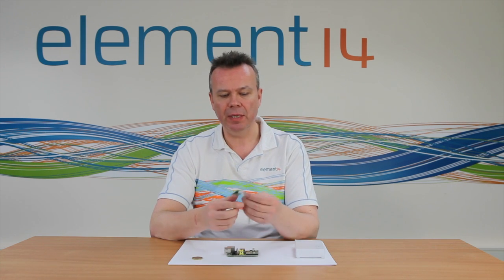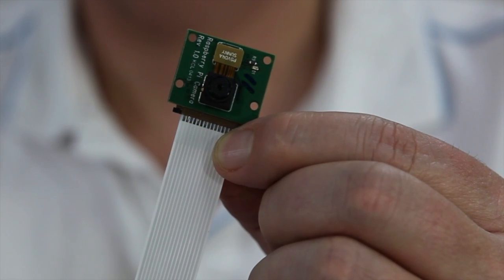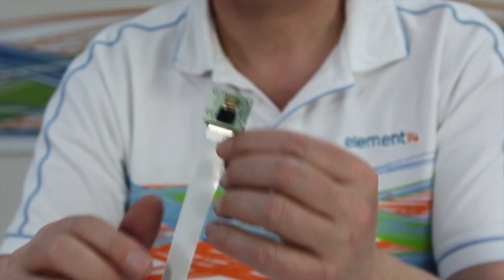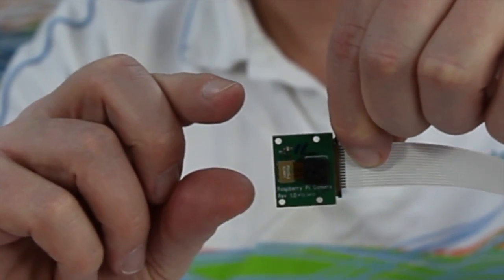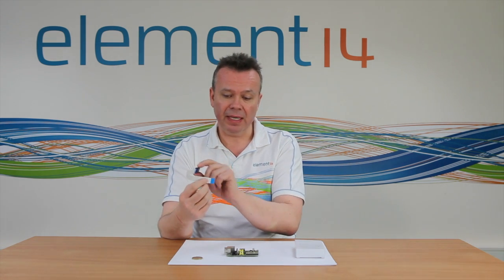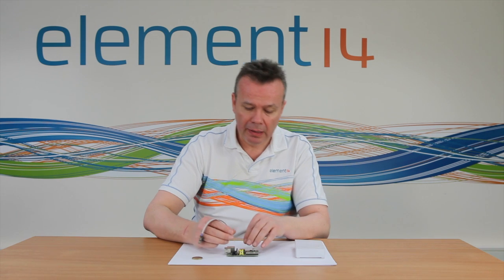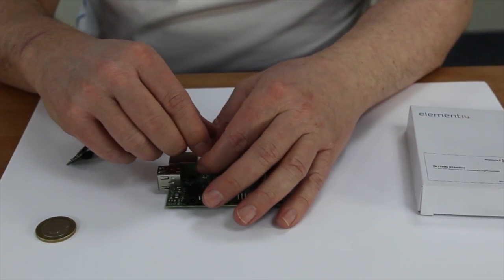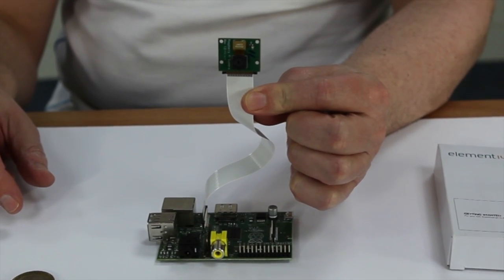Raspberry Pi Camera Board Preview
Mike Powell from element14 gets his hands on a prototype Raspberry Pi Camera Board for a sneak preview.

The Raspberry Pi Camera Module is a custom designed add-on for Raspberry Pi. It attaches to Raspberry Pi by way of one of the small sockets on the board upper surface. This interface uses the dedicated CSI interface, designed especially for interfacing to cameras.

The board itself is tiny, at around 25mm x 20mm x 9mm. It also weighs just over 3g, making it perfect for mobile or other applications where size and weight are important. It connects to Raspberry Pi by way of a short ribbon cable.

The sensor itself has a native resolution of 5 megapixel, and has a fixed focus lens onboard. In terms of still images, the camera is capable of 2592 x 1944 pixel static images, and also supports 1080p30, 720p60 and 640x480p60/90 video.

The camera is supported in the latest version of Raspbian, Raspberry Pi's preferred operating system.